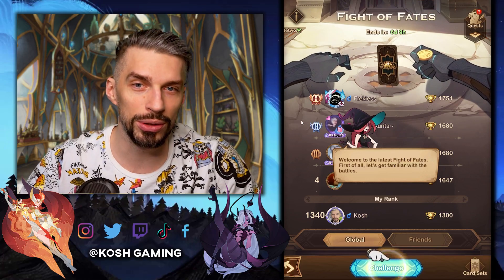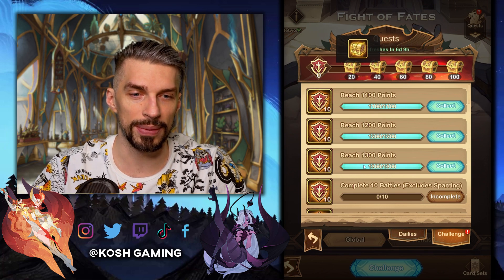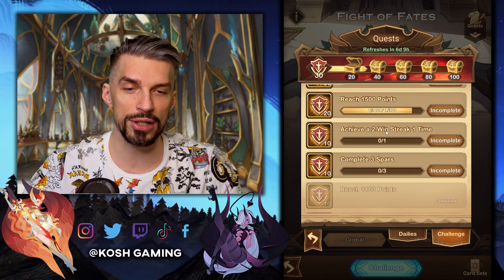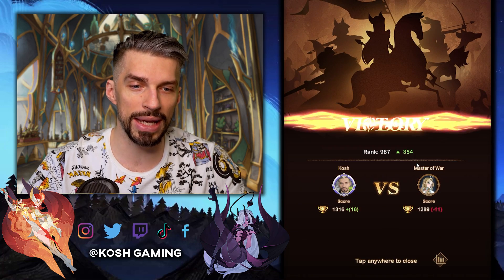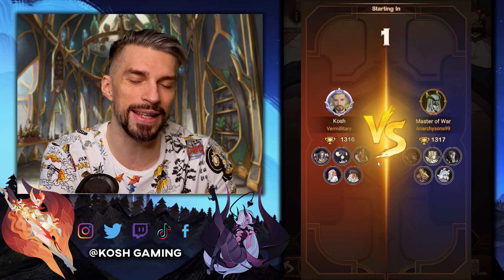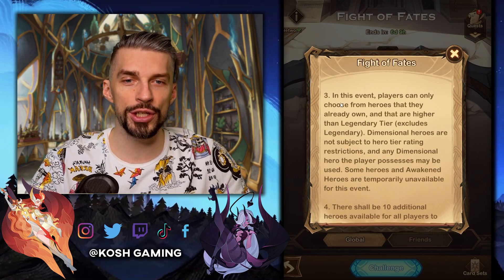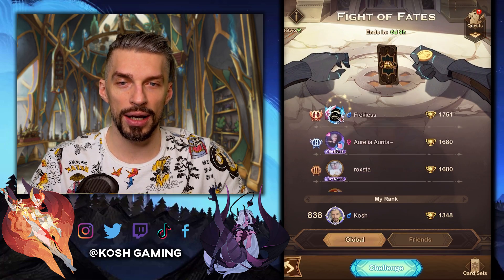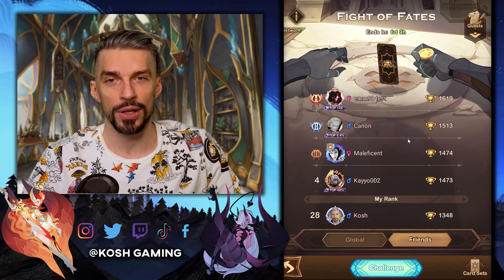New Hero Requirement and Team Mechanics for Fight of Fates // AFK ARENA Event Guide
Updated team mechanics and hero requirements in the recurring Fight of Fates event in AFK Arena. Which are the best heroes? This video will help to answer those questions and guide you through those rewards.

This video guide will help beginners and experienced players to figure out how event works and if he is good or not. As always you can ask for more useful tips and tutorials in the comments.

SOCIAL MEDIA

TAGS